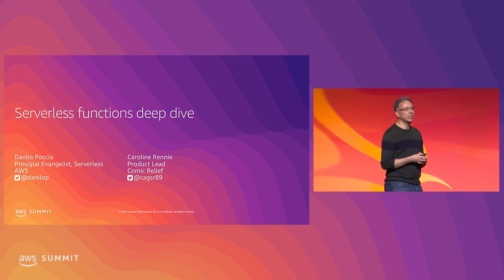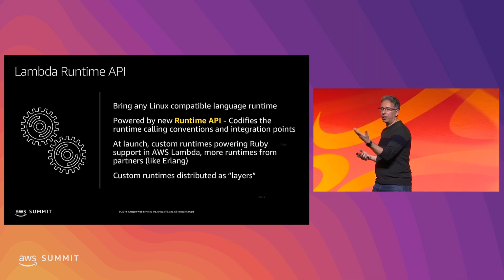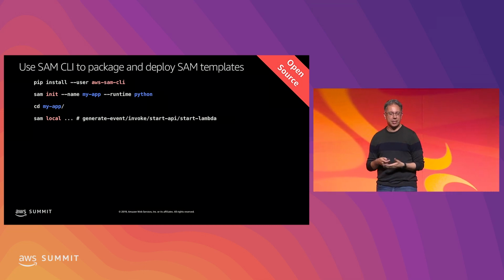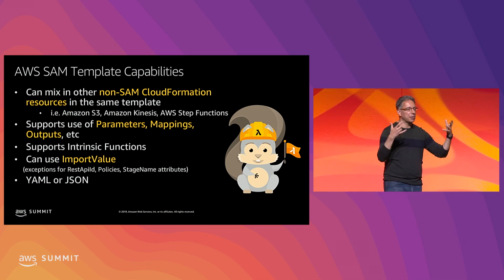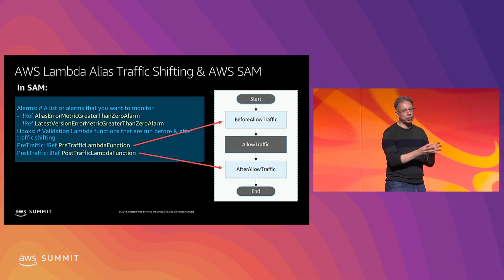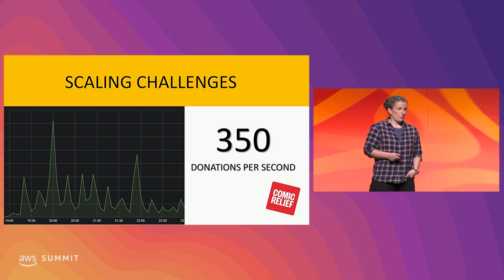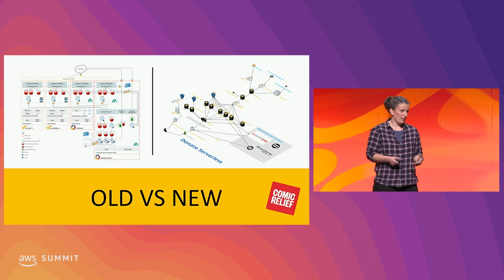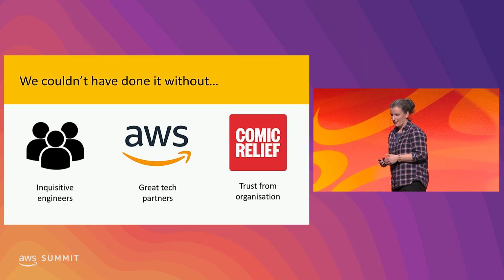Serverless Functions Deep Dive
Serverless computing enables you to build and run applications and services without thinking about servers. With AWS Lambda, our event-driven serverless compute service, you just upload your code and pay only for the compute time you consume. In this session, dive deep into AWS Lambda, and learn how to build high-availability serverless applications with complementary services, such as Amazon API Gateway, AWS Step Functions, Amazon Simple Queue Service (Amazon SQS), Amazon Simple Notification Service (Amazon SNS), and AWS CodePipeline.